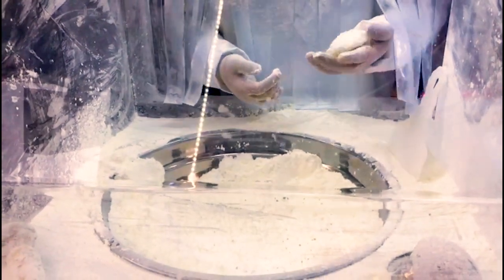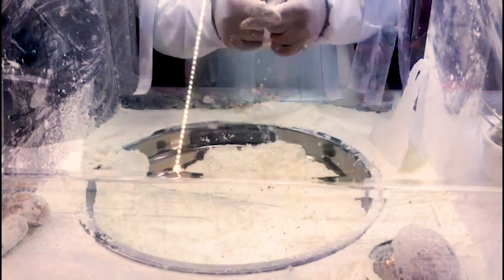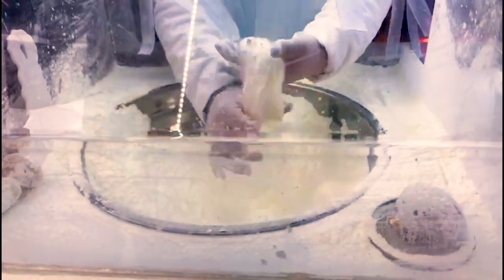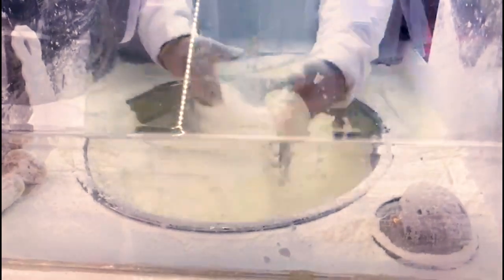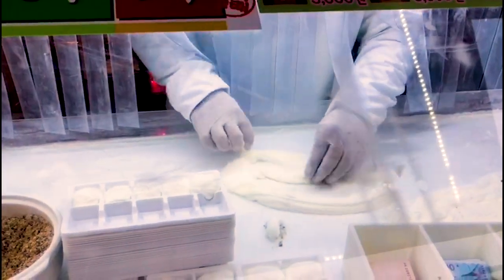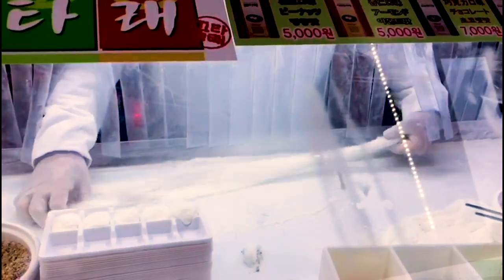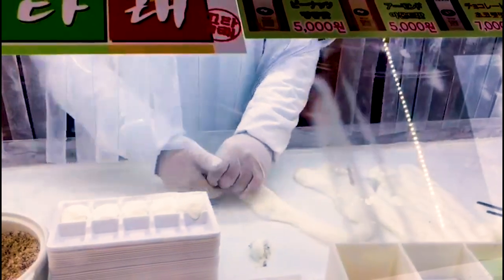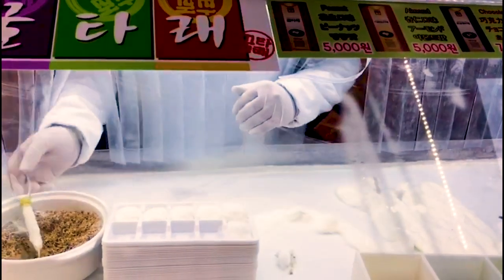Amazing Korean Street Food Skills - Block of Honey Made Into 16,000 Strings!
Korean Street Food | Amazing Skills - Honey Candy
In this video a Korean street vendor shows us how to take a block of rock hard fermented honey and turn it into 16,000 strands of fluffy "hair" in less than a minute.